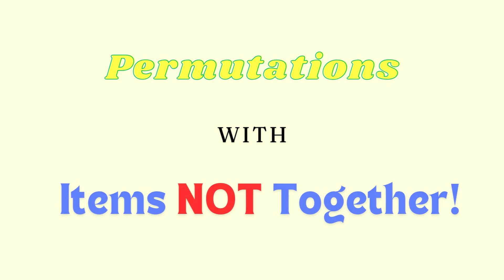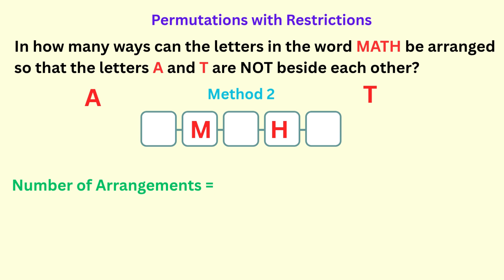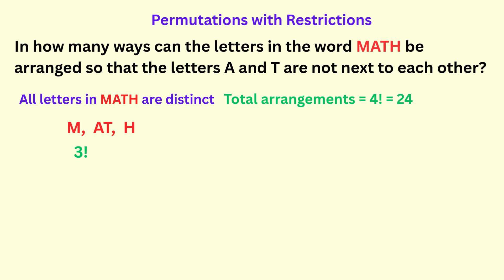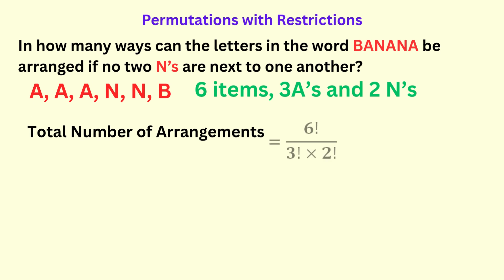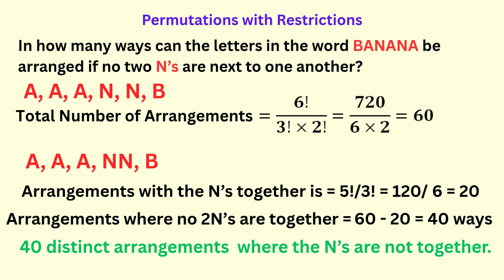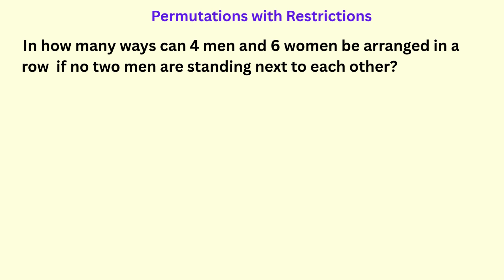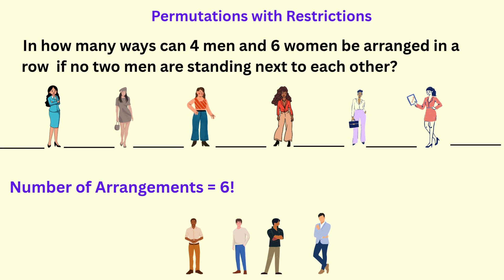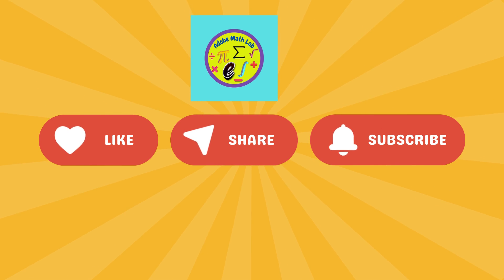Permutations and Combinations Part 4 |Permutations When Items Must NOT Stay Together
What if certain items must not be placed side by side in a permutation? 🤔
In this video from Adobe Math Lab, we’ll explore how to count permutations where specific elements are NOT together — a common type of restriction in combinatorics. You’ll learn step-by-step strategies using the complement method and smart subtraction to solve tricky arrangement problems like:

“How many ways can the letters in BANANA be arranged so the N’s aren’t together?”

“How to arrange people in a line with spacing rules?”

Whether you're preparing for exams or just love logic puzzles, this lesson will level up your permutation skills!